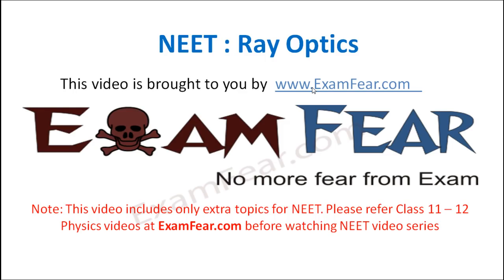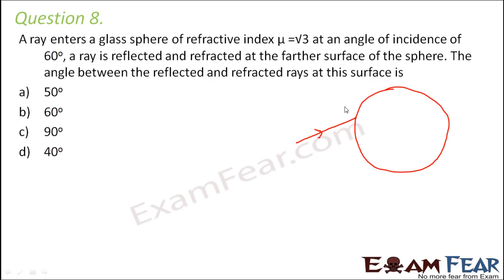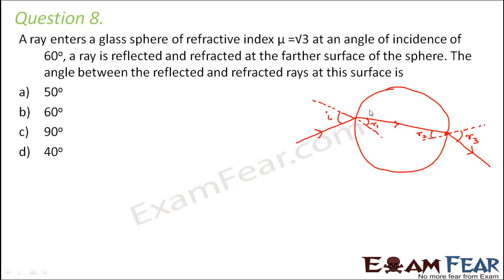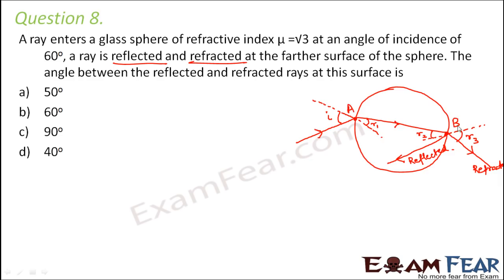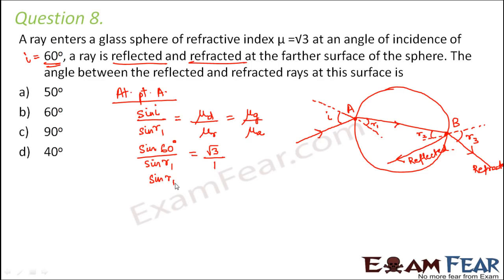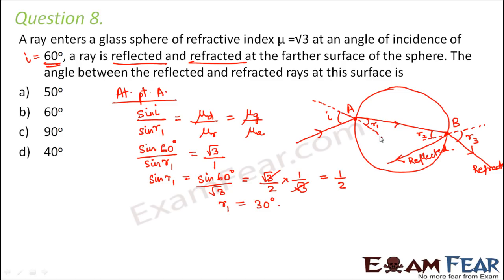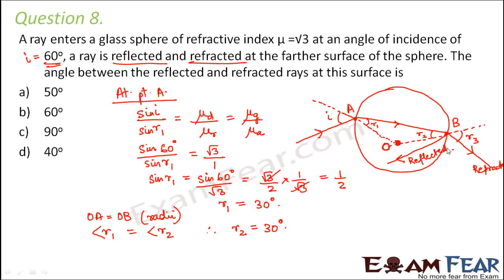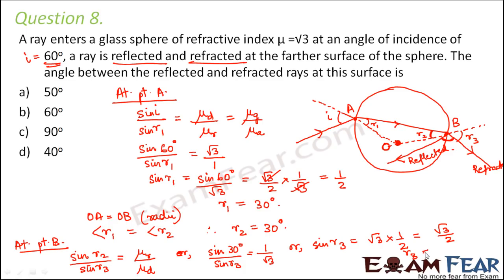NEET Physics Ray Optics : Multiple Choice Previous Years Questions MCQs 3